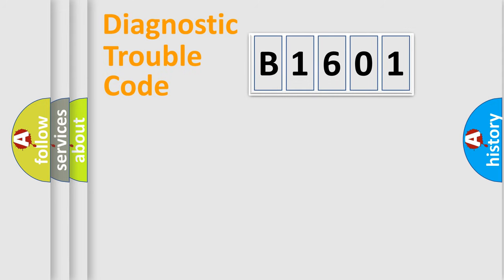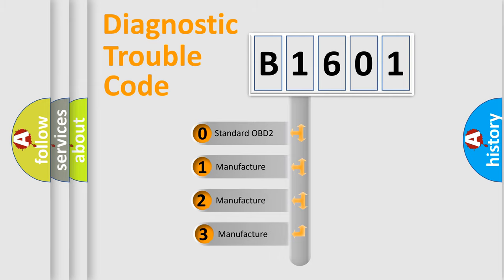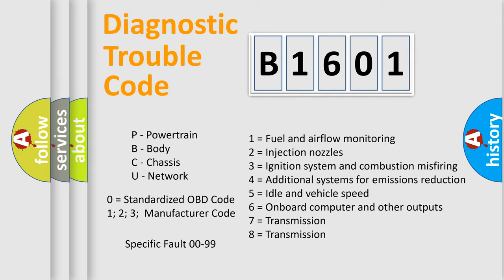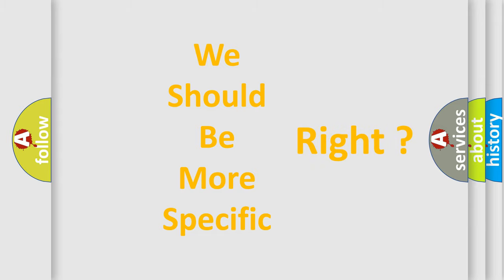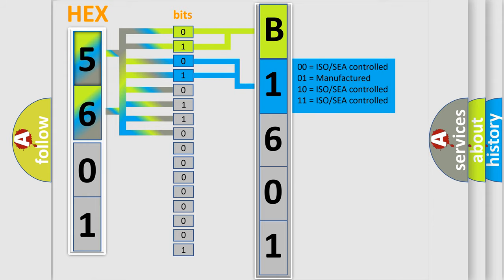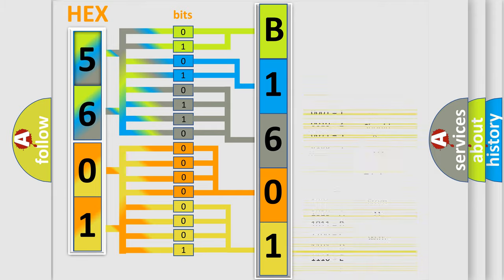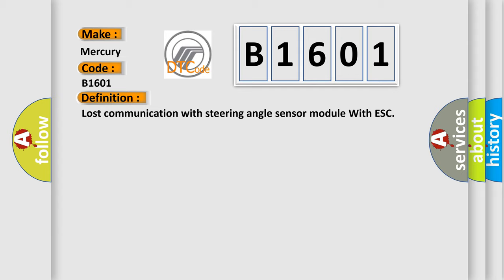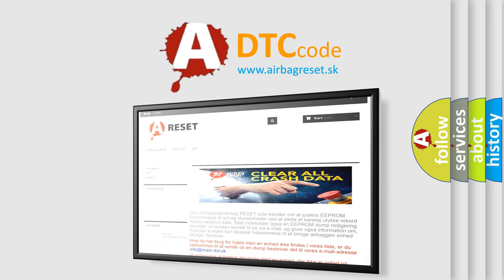DTC Mercury B1601 Short Explanation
Contents:
0:21 Basic DTC analysis according to OBD2 protocol standard.
1:48 Insight into programming
2:58 A diagnostically understandable description of the Diagnostic Trouble Code
3:05 Basic error definition

Make
Mercury
Code
B1601
Definition
Description
Cause
CAN